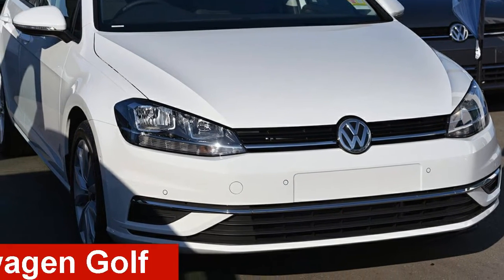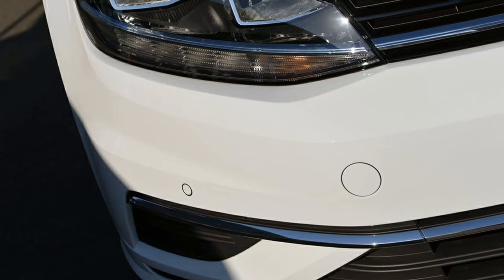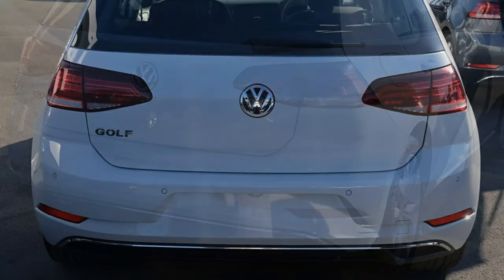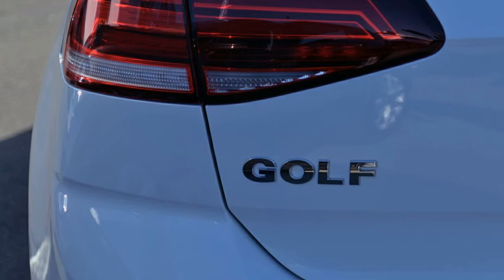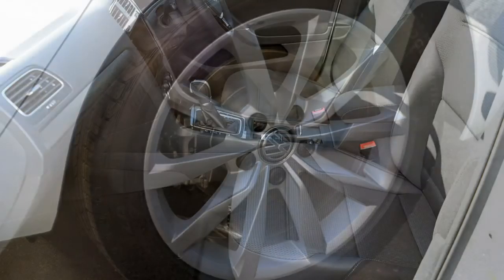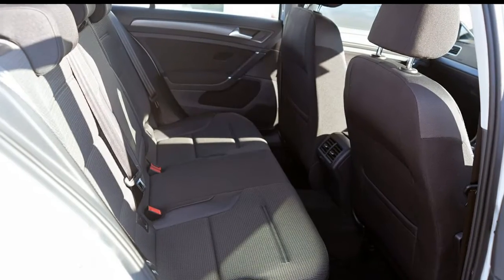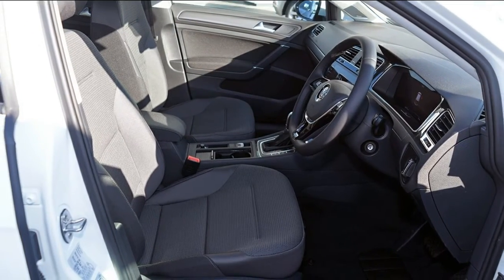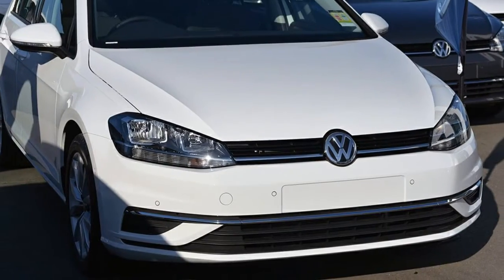2018 Volkswagen Golf 7.5 MY18 110TSI DSG Comfortline Pure White 7 Speed Sports Automatic Dual Clutch